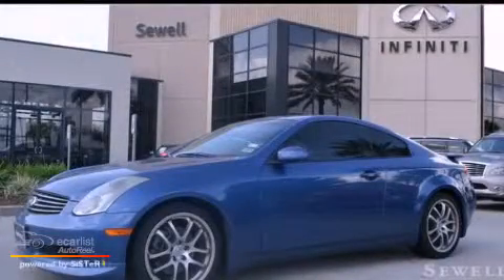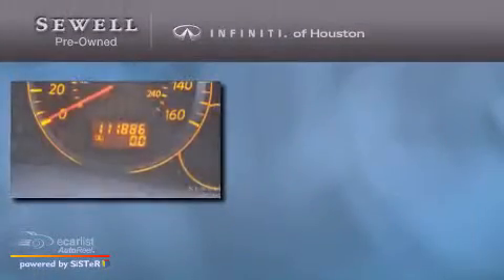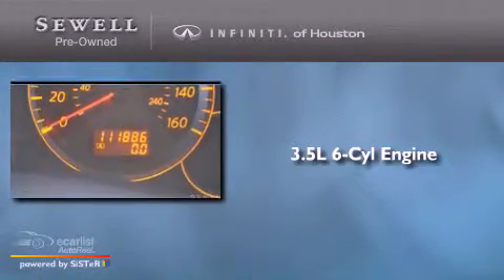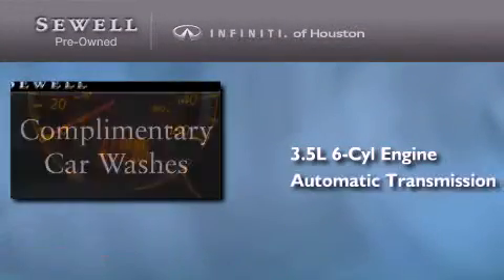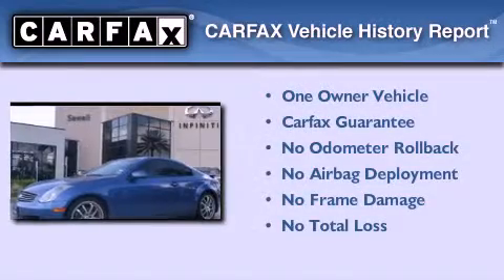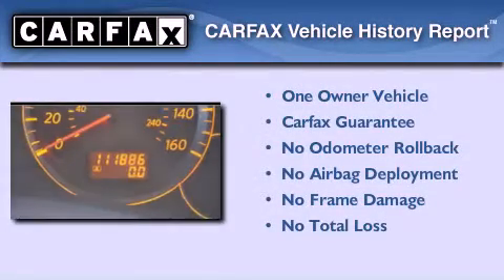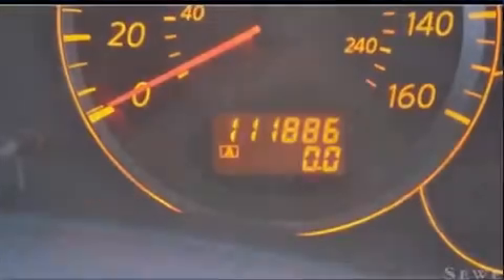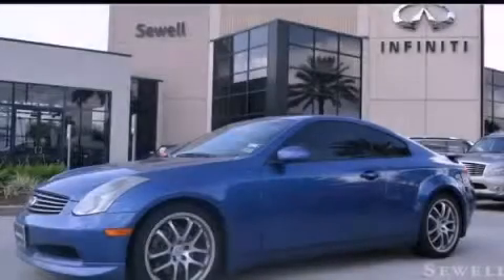2005 Houston TX 77090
Year : 2005
 Make :
 Model :
 Engine : 3.5L DOHC SMPI 24-valve V6 aluminum engine
 Trans . : Automatic
 Exterior : Blue
 Miles : 111,885
 Interior : Black
 Stock : 5M419330